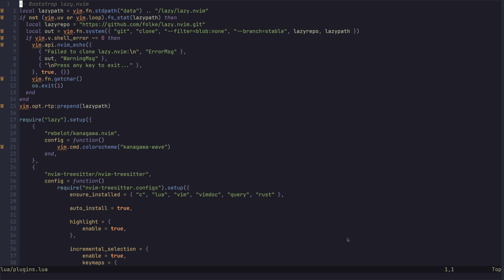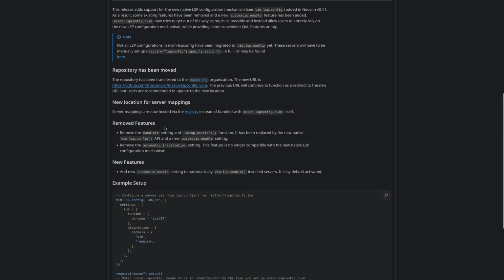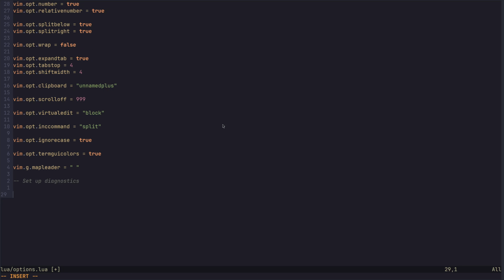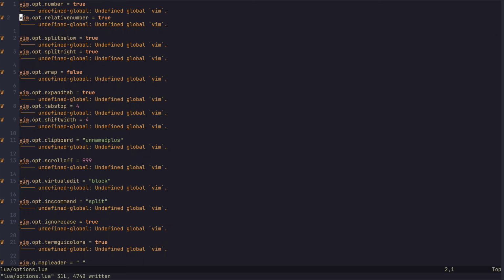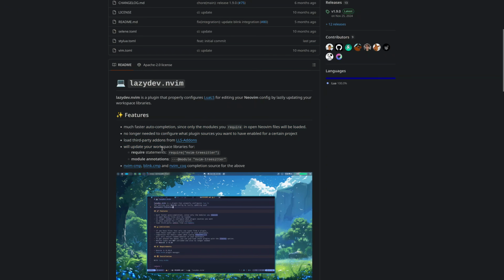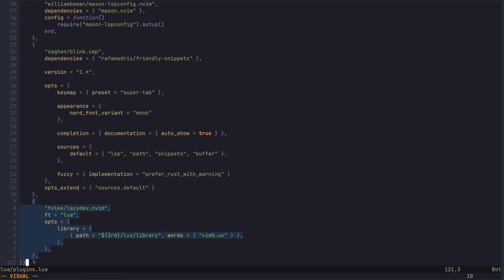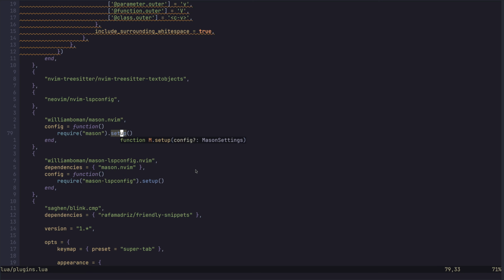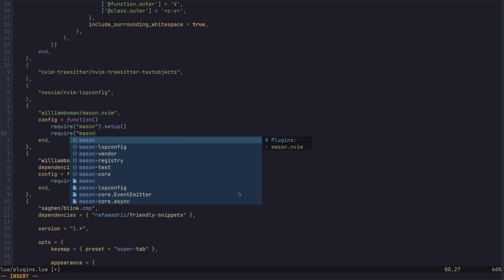Understanding Neovim #10 - Lazydev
In this episode, we finally complete the LSP saga and tie all the loose ends together.

Timestamps:
00:00 Intro
00:27 mason-lspconfig breaking changes
02:58 Diagnostics
07:06 LazyDev
10:52 LazyDev + blink.cmp
12:27 Outro

Like what I do? A sponsor to the channel or on my Github is greatly appreciated: